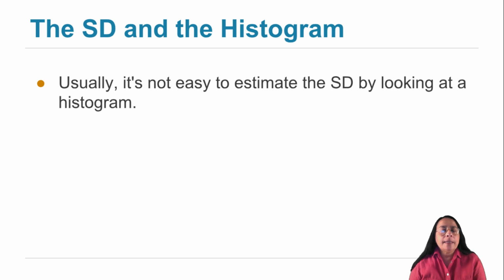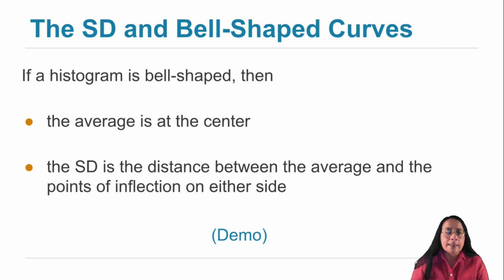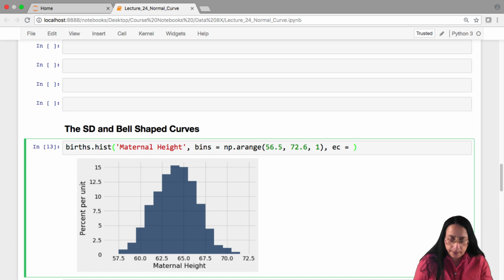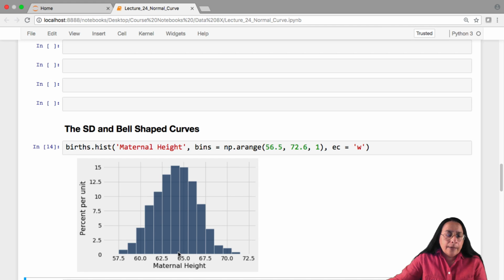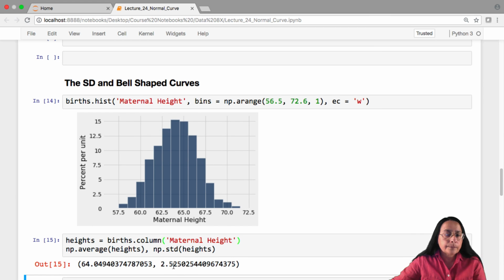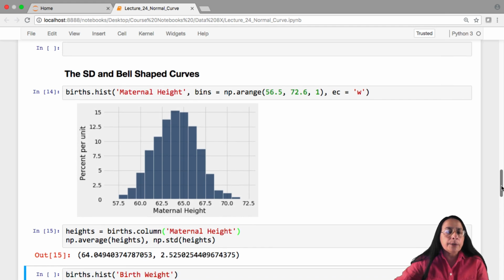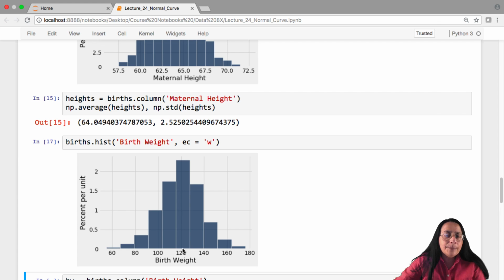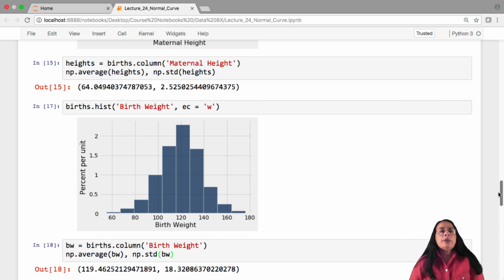24.2 - Normal Curve: SD and Bell Curves